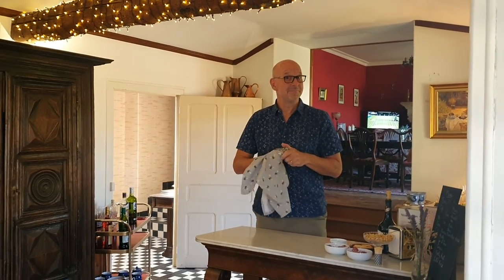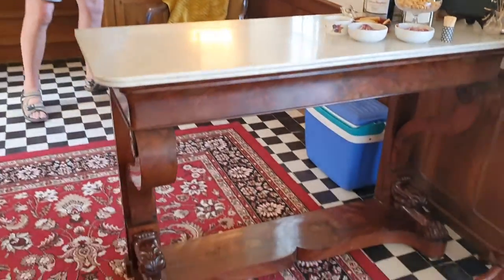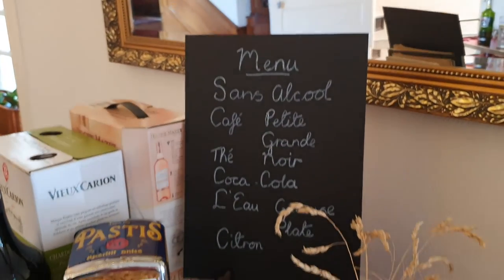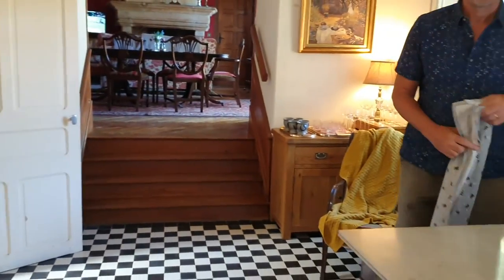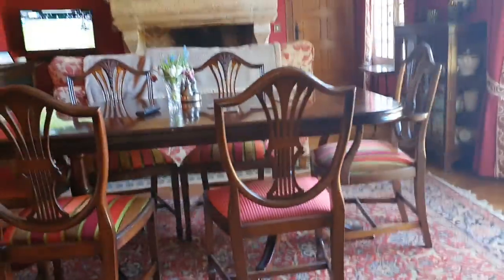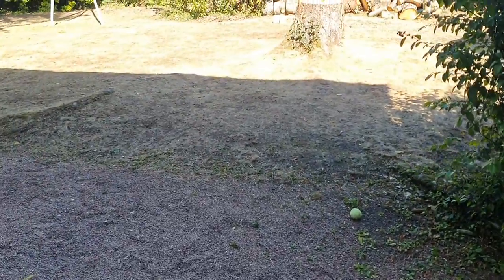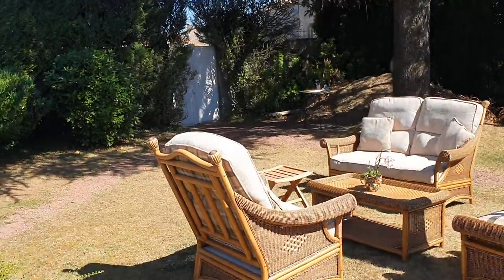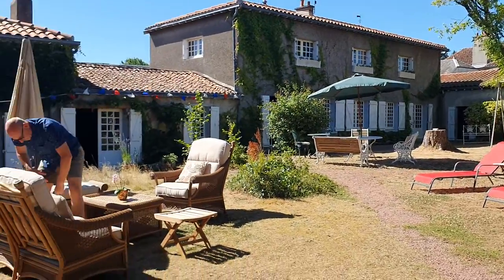Ready for our soirée with the neighbours